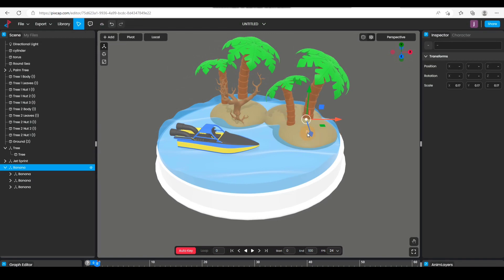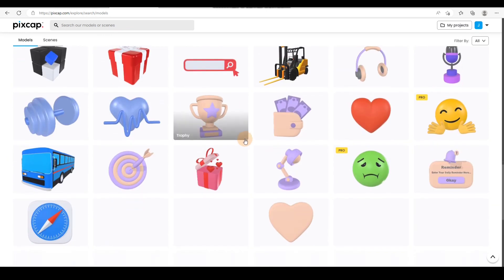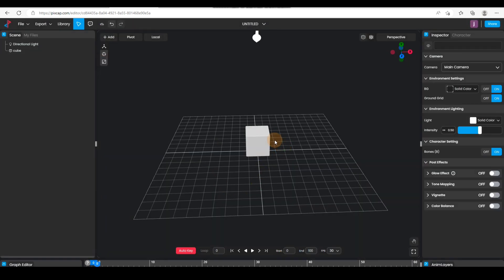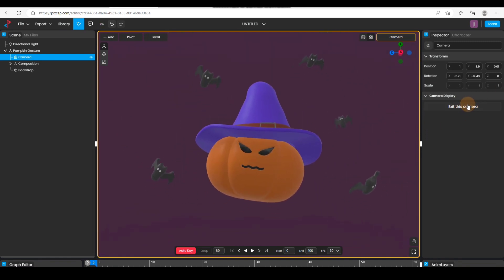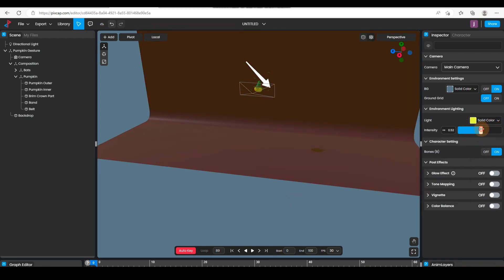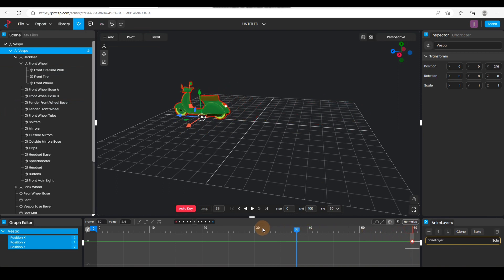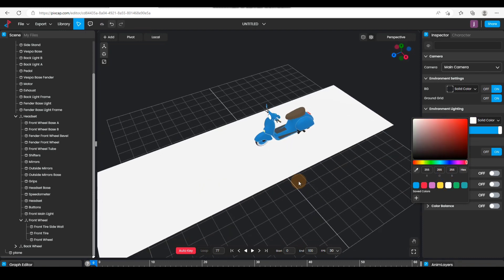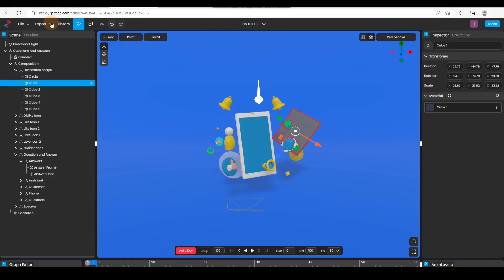PixCap: Online 3d software on web browser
PixCap is an online 3d package that you can use anywhere from around the world, as long as you have a good internet connection.
You don't need to install heavy 3d software on your computer or worry about your CPU and GPU capacity pixcap does the heavy work for you,
PixCap offers you a good 3d system that's easy to use, you only need a basic 3d knowledge to use pixcap.